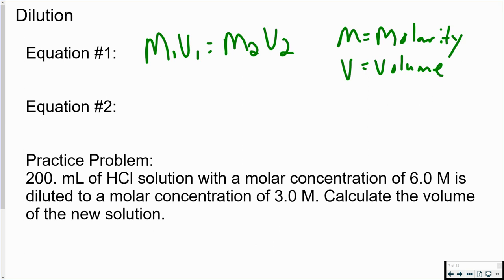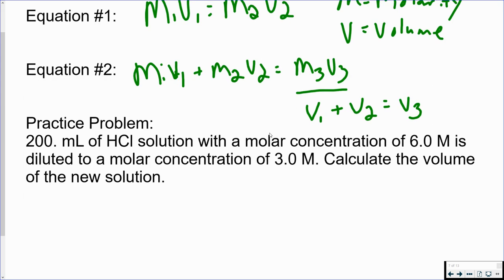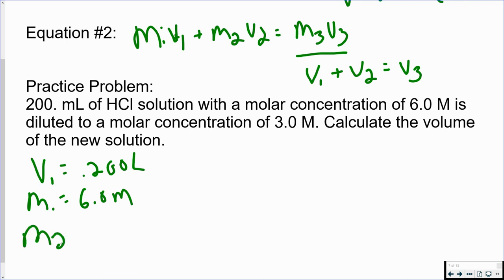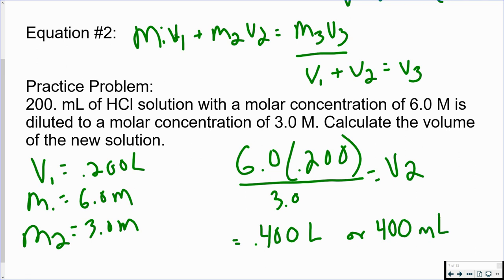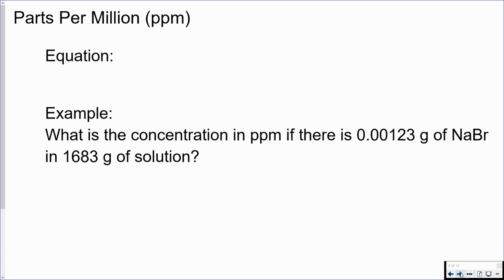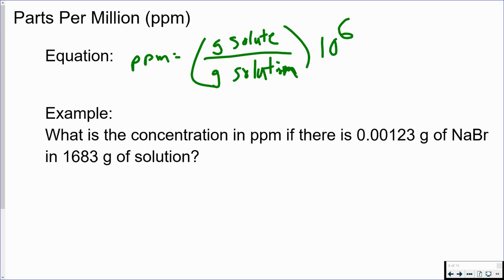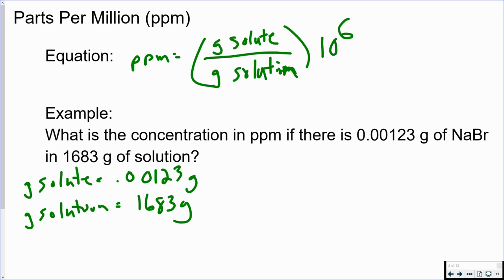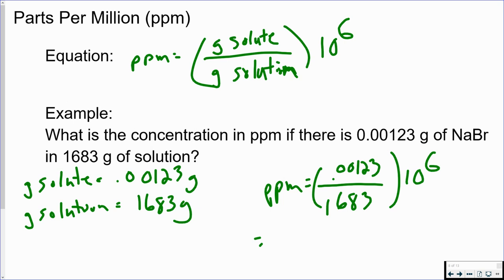Dilution and ppm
Notes over dilution and ppm, how to rearrange equations plus practice problems